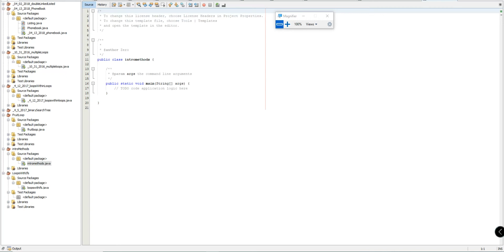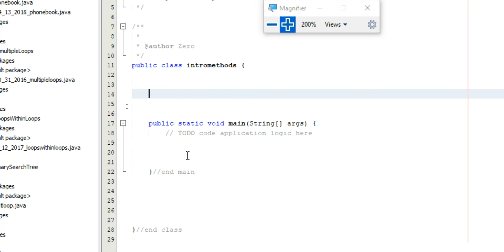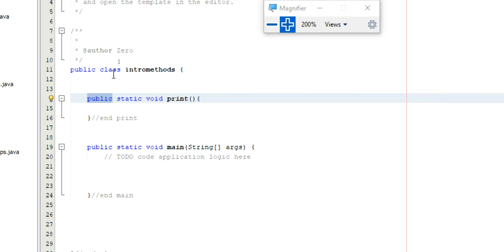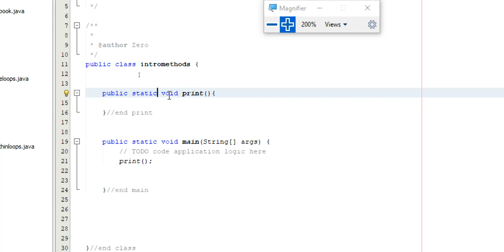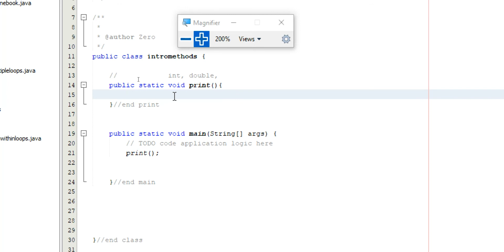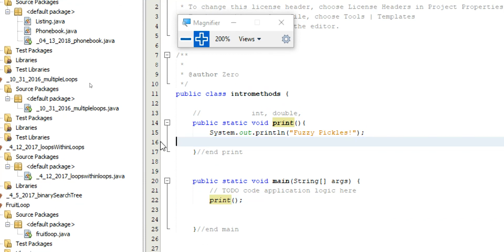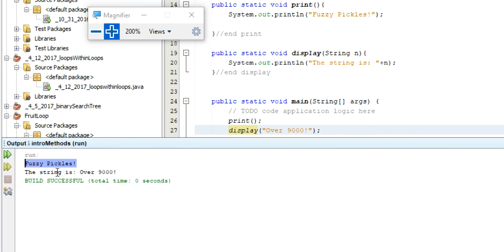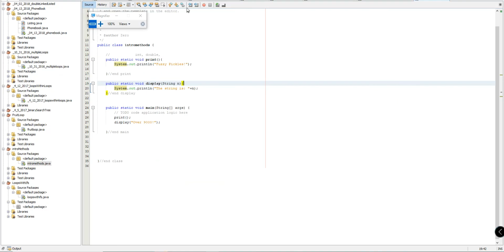Intro Methods - Java One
Introduction to methods